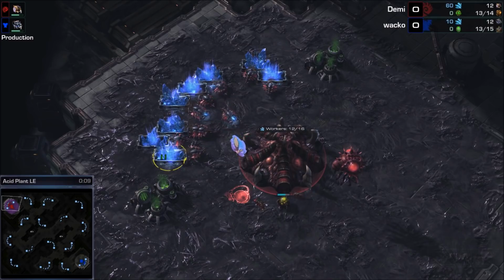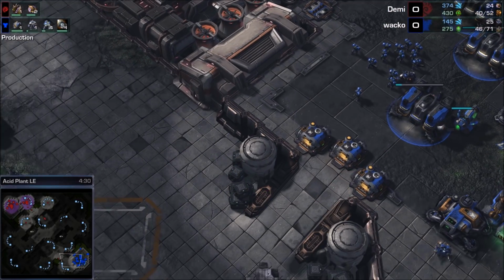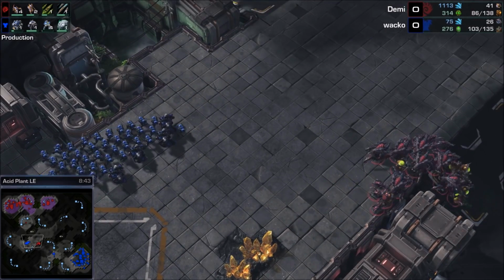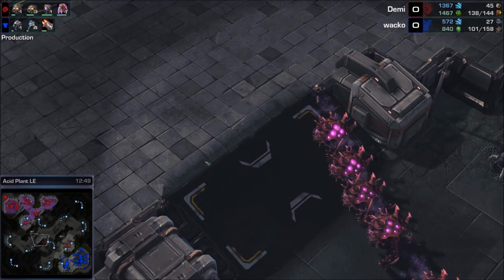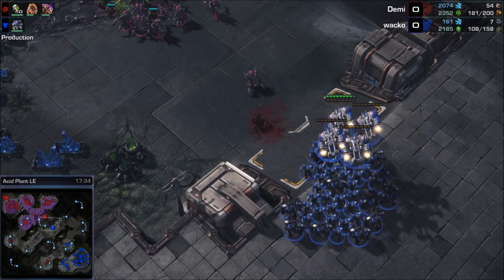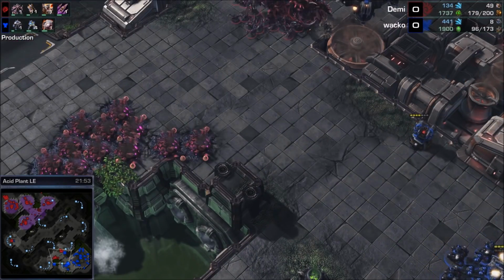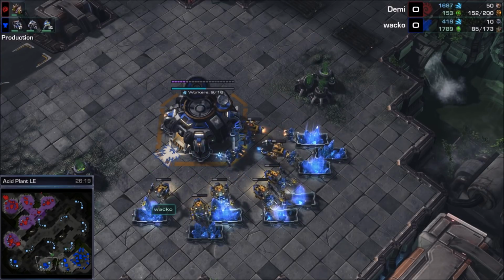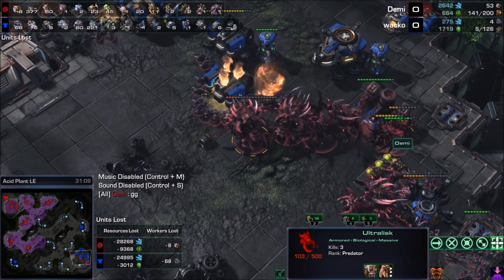Demi (Z) v wacko (T) on Acid Plant - Into the Void 2018 - StarCraft 2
Come see some silver on silver carnage!